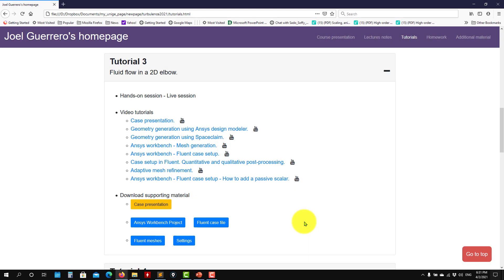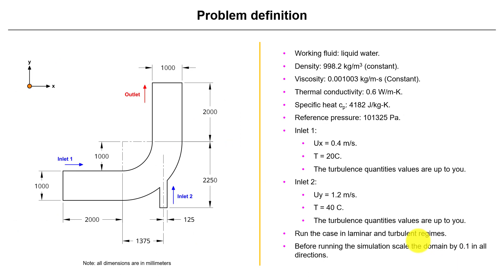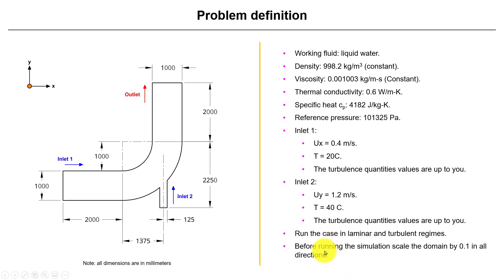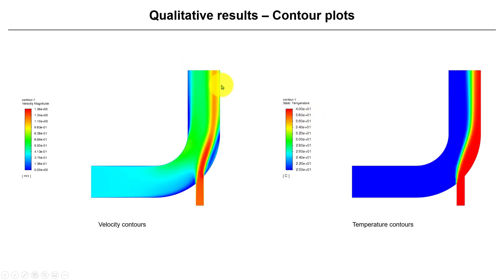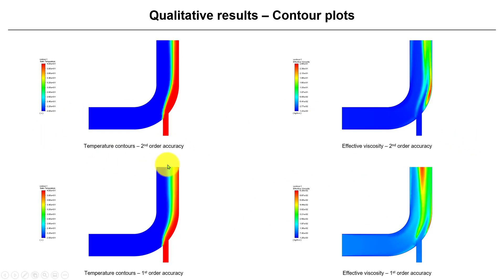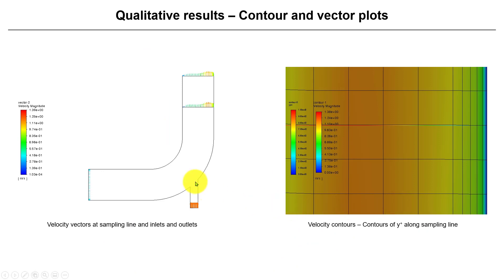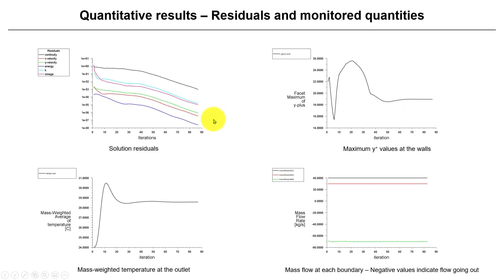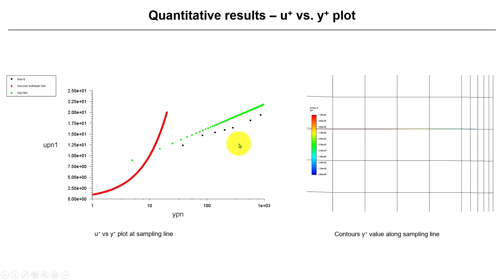Tutorial 3 - Part 1 - 2D pipe elbow.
Tutorial 3. 2D pipe elbow.

2D pipe elbow.
- Geometry generation.
- Mesh generation.
- Case setup in Ansys workbench.
- Case setup in Fluent stand-alone.
- Basic post-processing.
- Advanced post-processing.